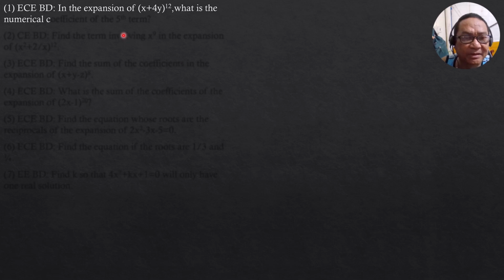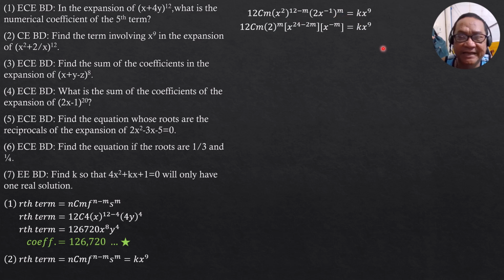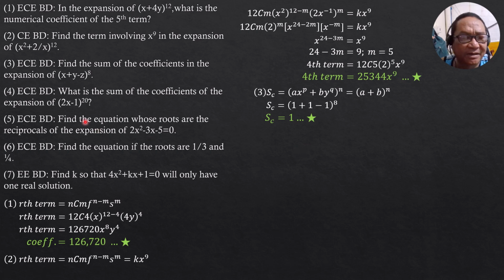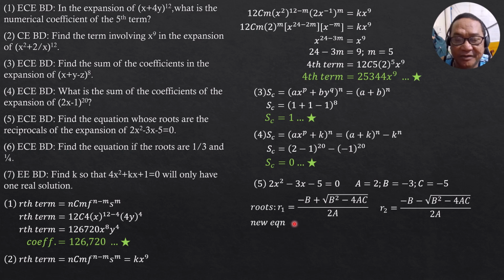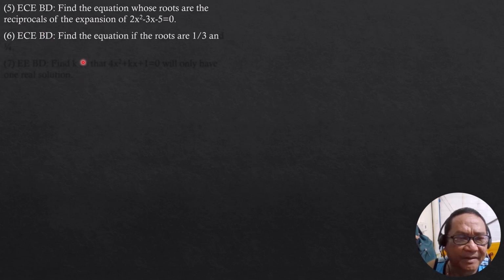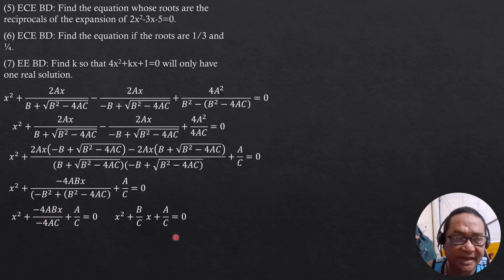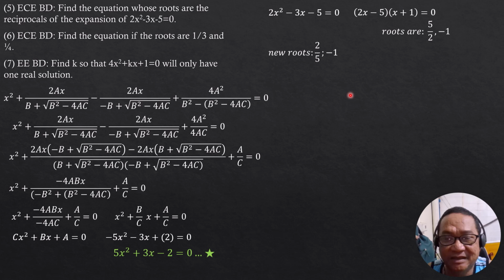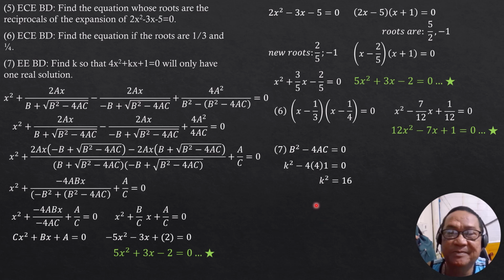SOLUTIONS to LICENSURE EXAMS in MATHEMATICS, BATCH 15